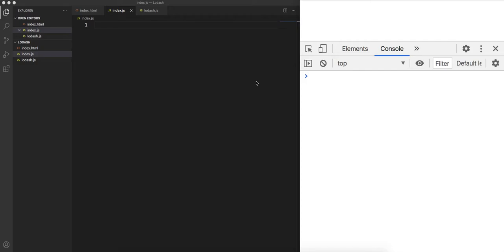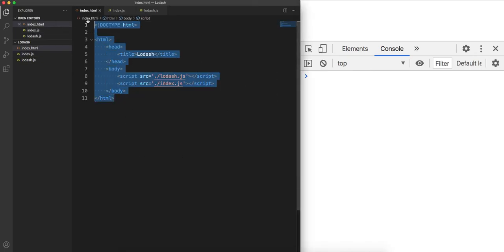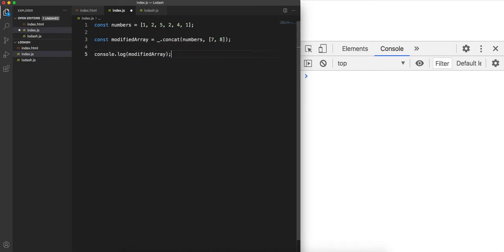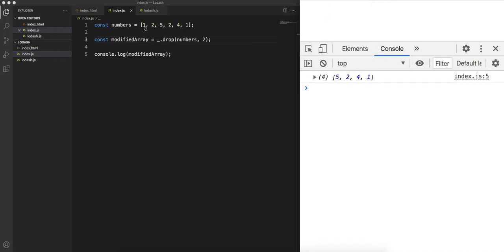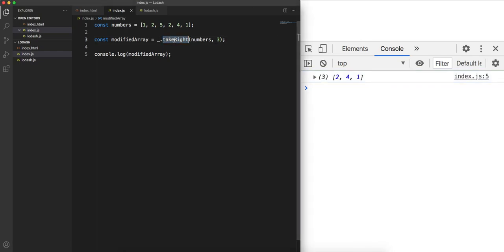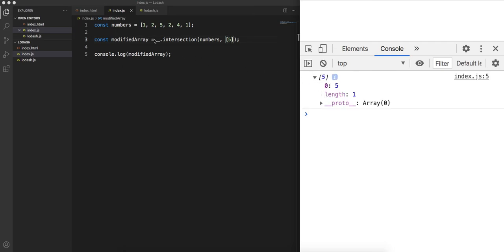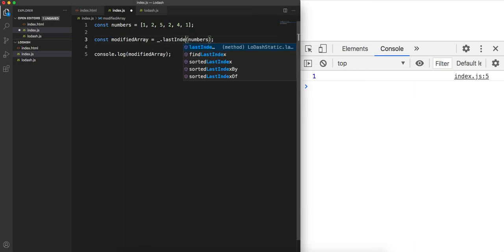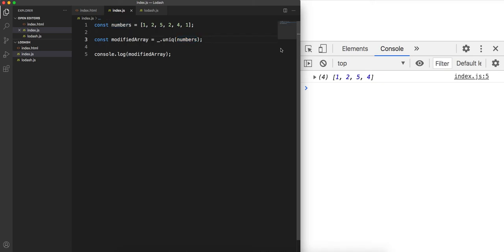Javascript - LODASH Library and Array functions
This video will discuss about some very useful Javascript array functions available in Lodash library. Hope you will find this useful.

Happy Learning :-)